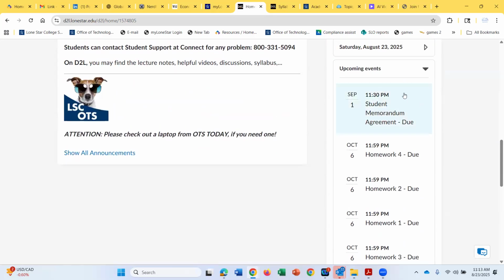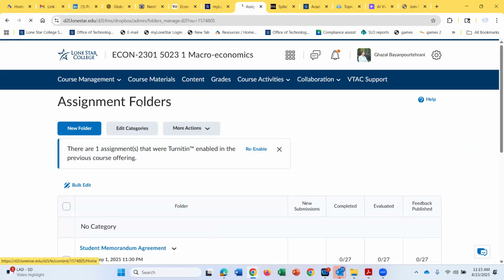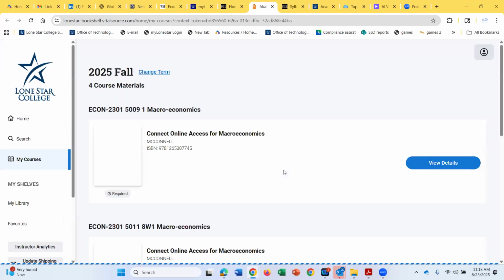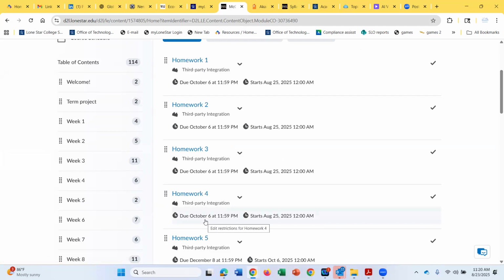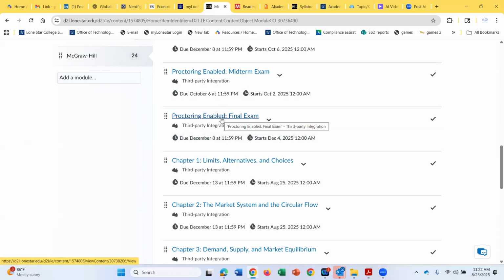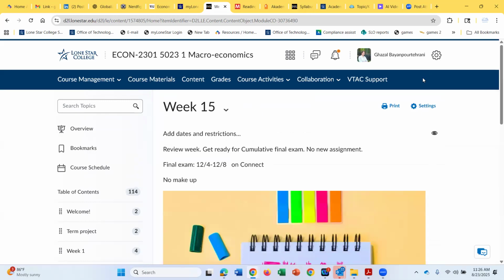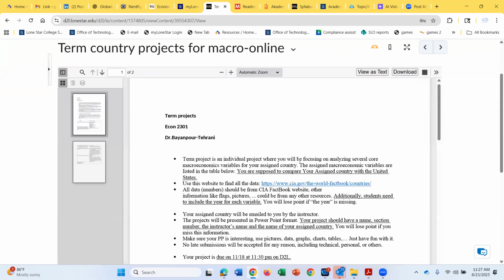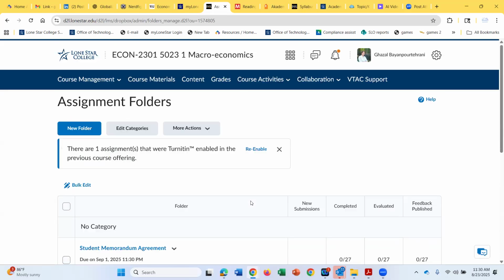Welcome!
Macro 2023- Fall 25